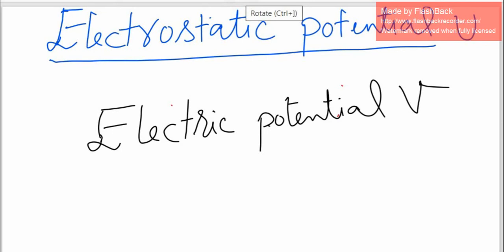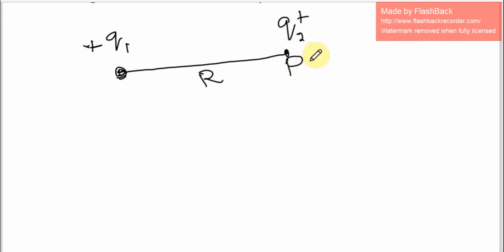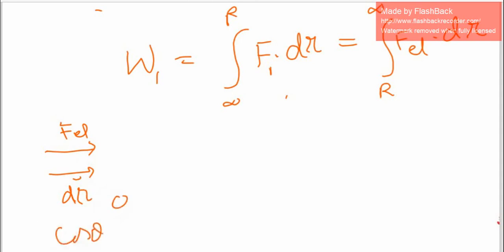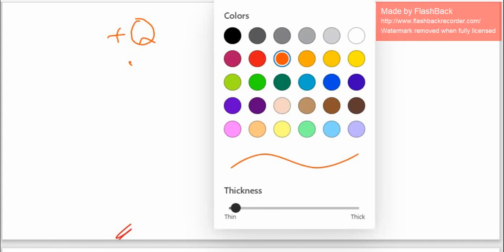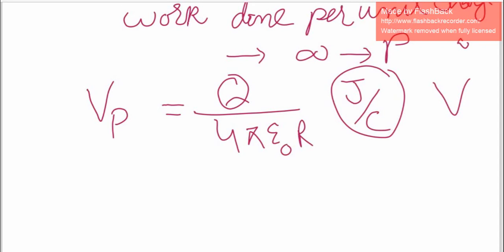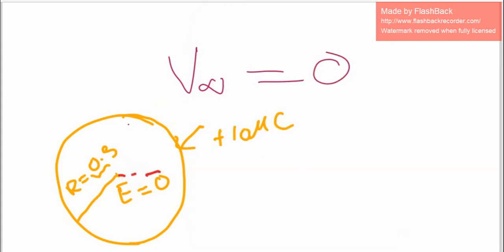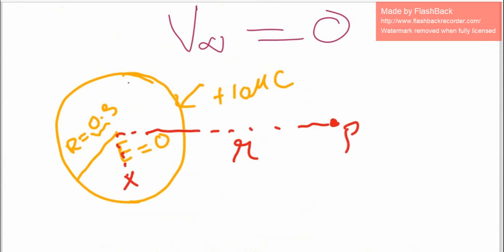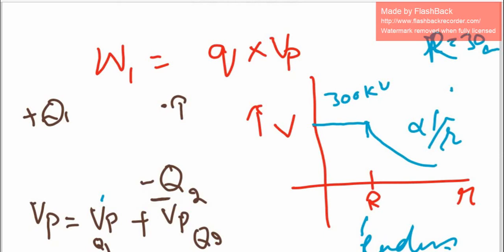Electrostatic potential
part 1